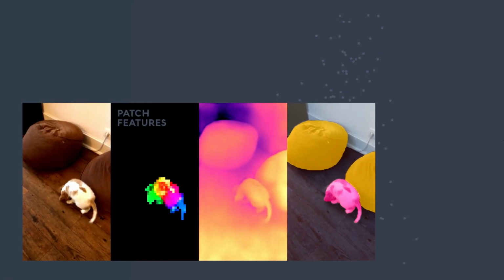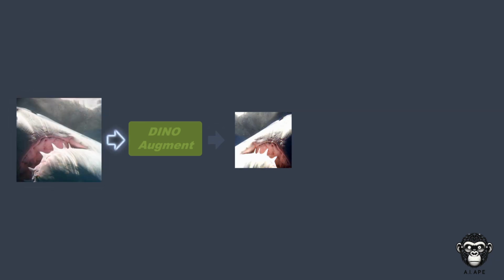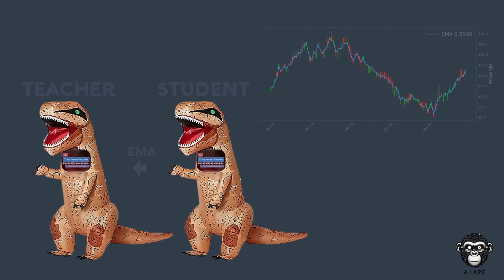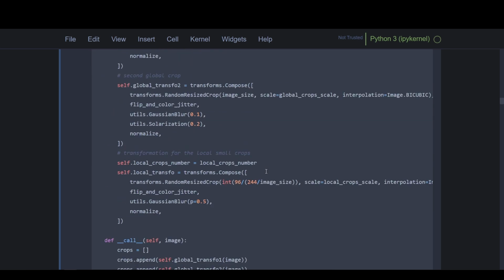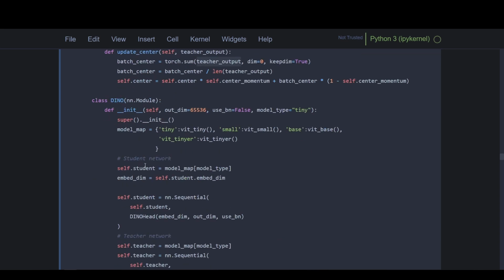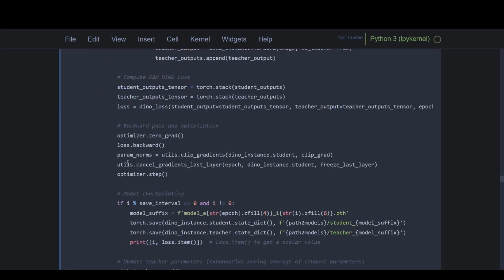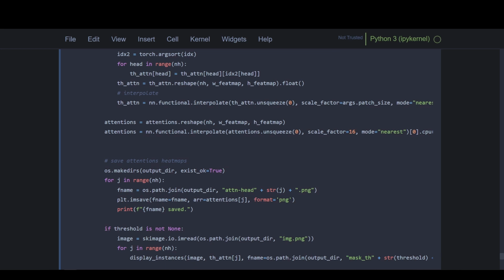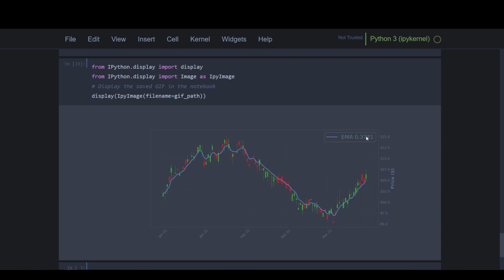DINOv2 Explained: Visual Model Insights & Comprehensive Code Guide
Visual tutorial of how the DINOv2 model functions.

I've also streamlined the DinoV2 code repository and integrated a wrapper for clarity. This allows you to easily understand the core mechanics of how the model functions, without being sidetracked by the complexities of distributed computing and other extraneous add-ons that obscure the model's primary operations.